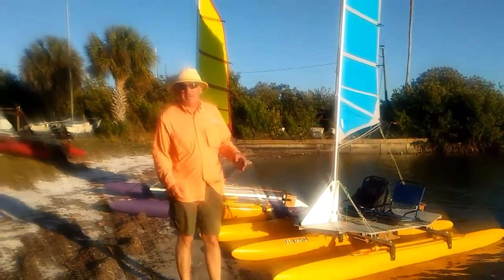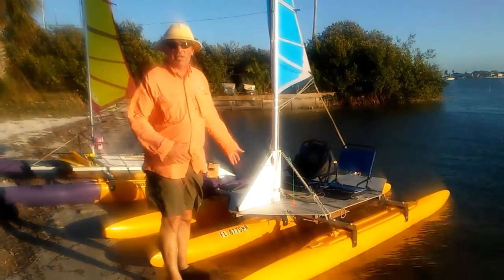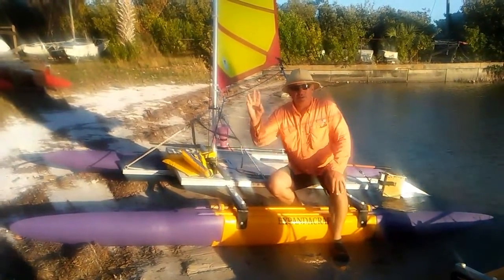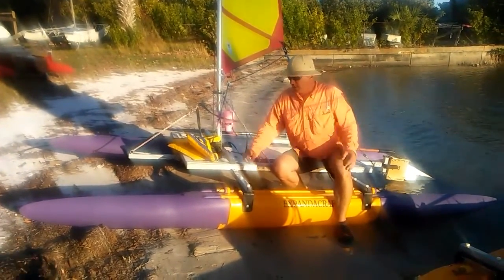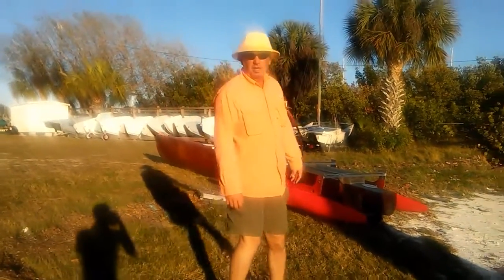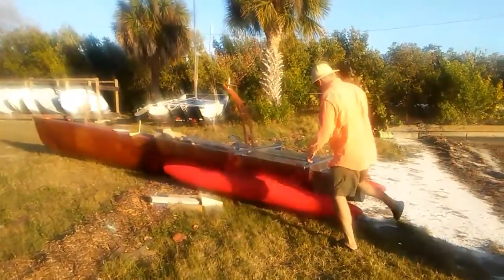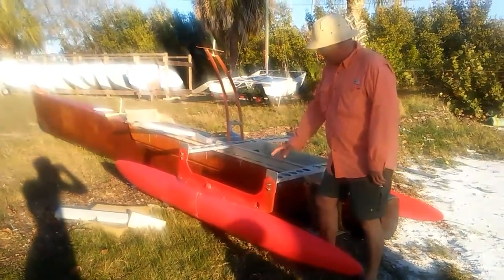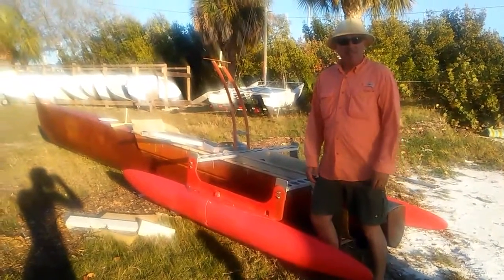Micro catamaran fits in a small car.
A look at how versatile Expandacraft can be. Row, Sail, Pedal, Power, whatever. The only limit is your imagination.